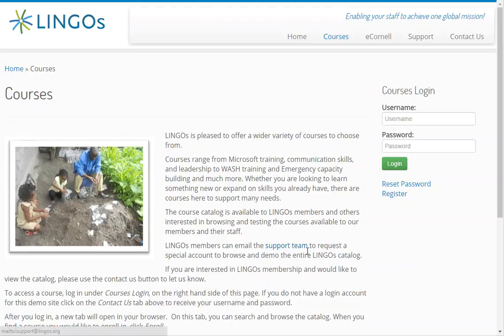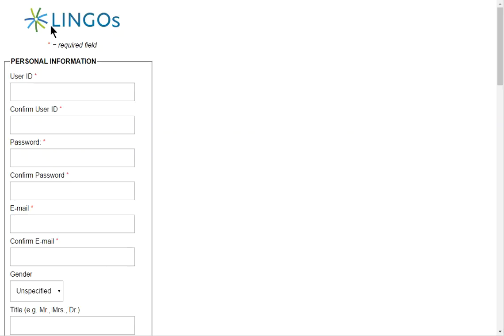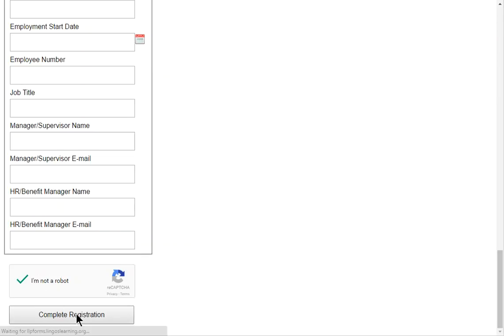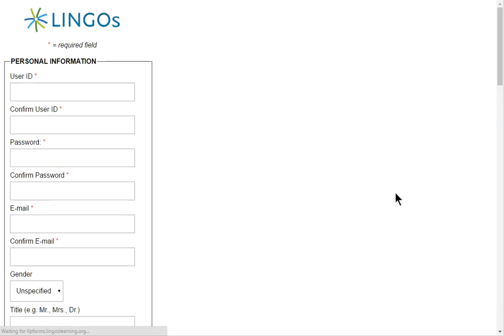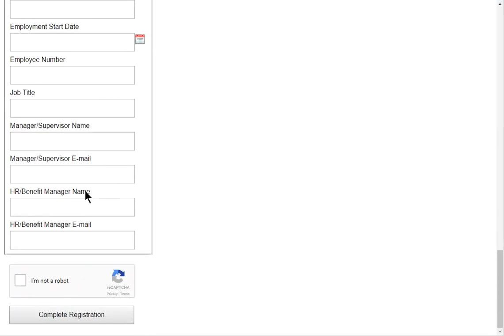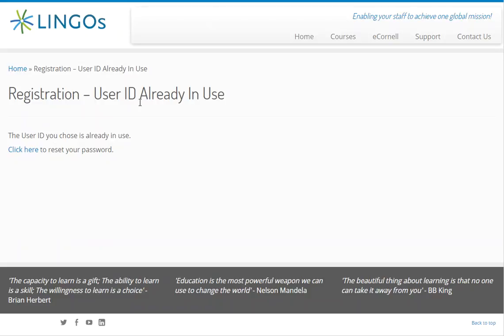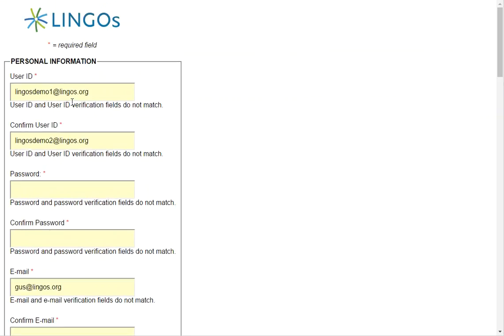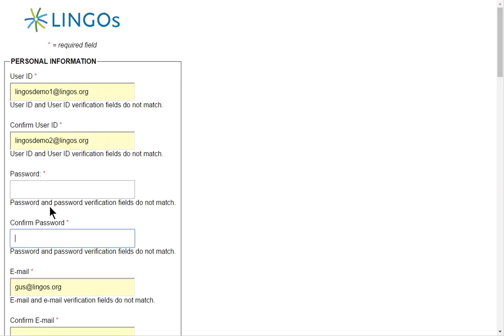Understanding the Form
Explore the form learners will use to request an account. What happens if a learner misses a required field? What if they already have an account? This tutorial explains it all.